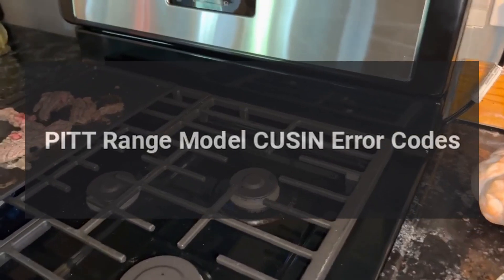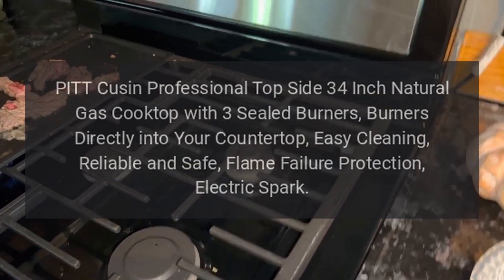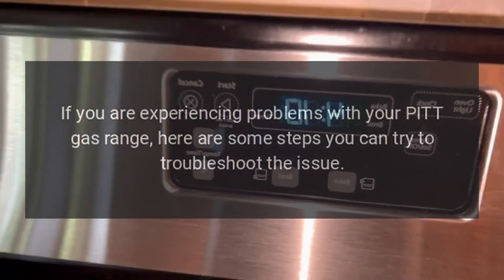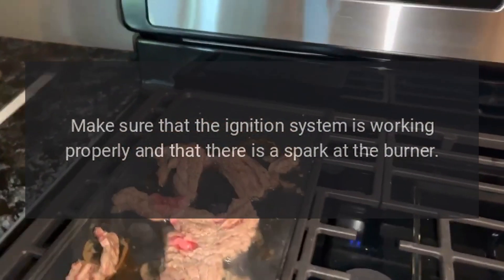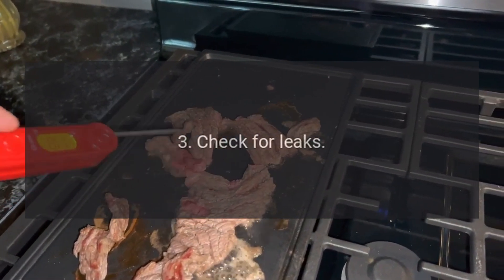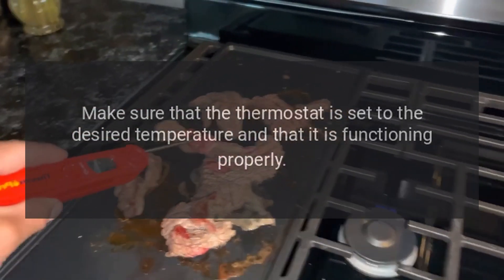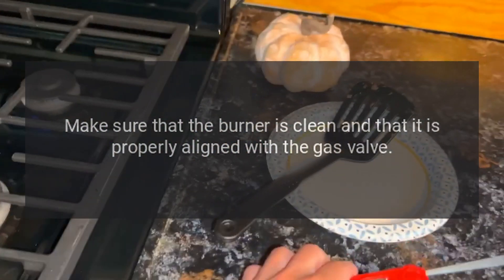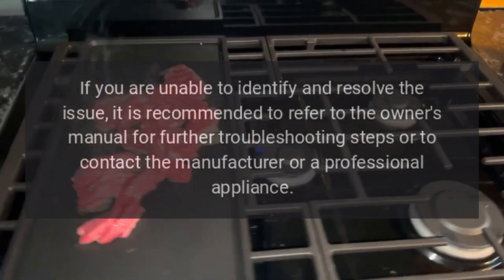PITT Range Model CUSIN Error Codes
PITT Cusin - Professional Top Side 34 Inch Natural Gas Cooktop with 3 Sealed Burners, Burners Directly into Your Countertop, Easy Cleaning, Reliable and Safe, Flame Failure Protection, Electric Spark Ignition, Includes Wok Ring in Black